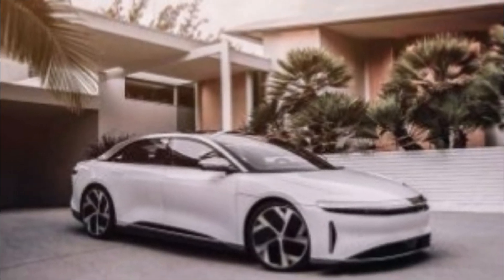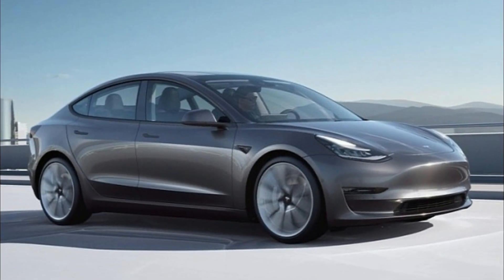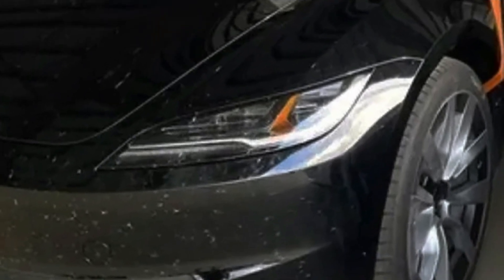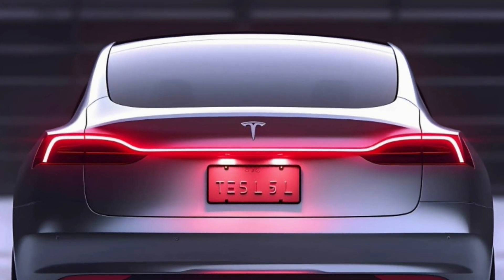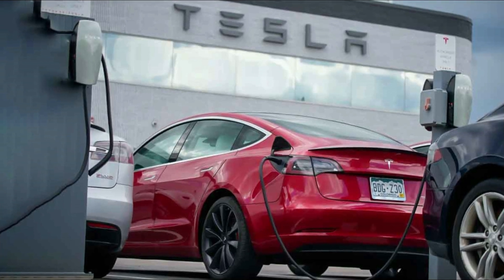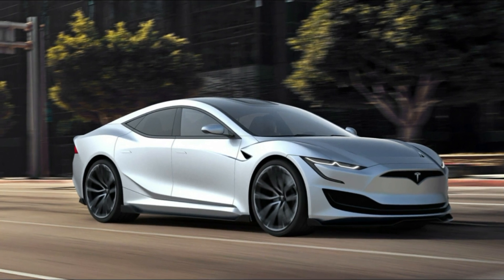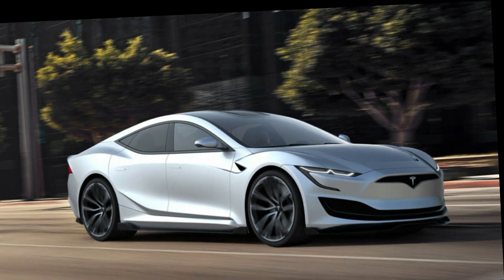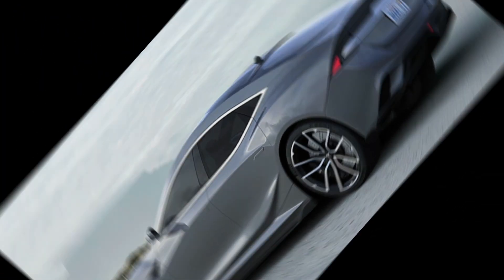2024 TESLA MODEL 3 INTERIOR, EXTERIOR, PRICE, AND RELEASE DATE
2024 TESLA MODEL 3 INTERIOR, EXTERIOR, PRICE, AND RELEASE DATE

Hii everyone, good to see u to again with another video we already release. Really appreciate for your support.